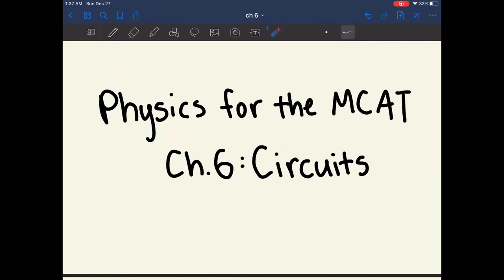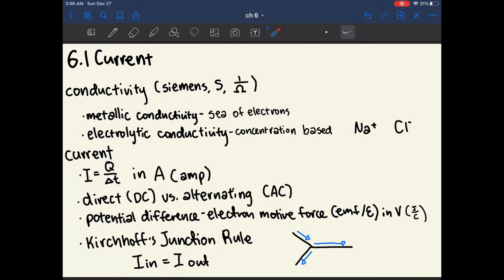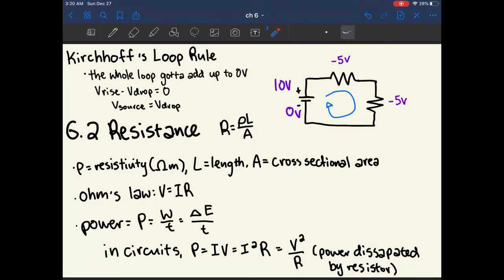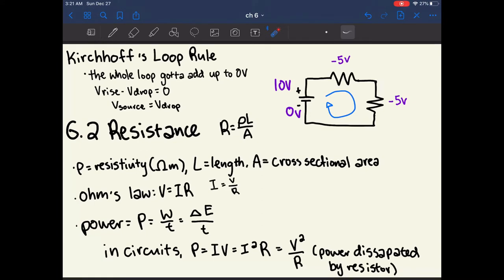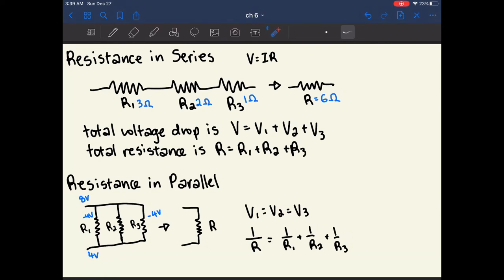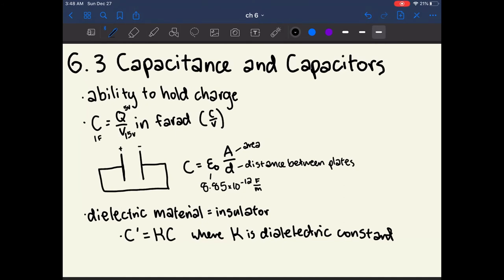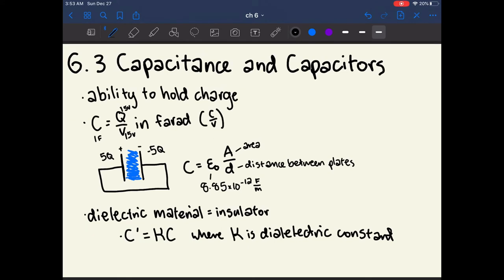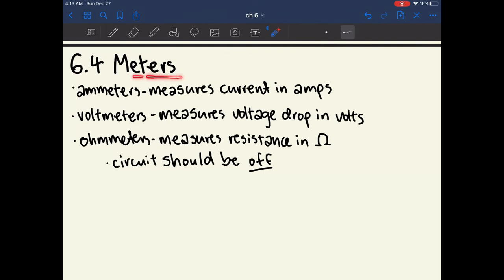MCAT Physics Ch. 6: Circuits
Follows the Kaplan books

Covers current, resistance, capacitance, resistors in series and in parallel, capacitors in series and in parallel, voltage, conductivity, kirchhoff's junction rule, loop rule, ohm's law, power, dielectric materials, direct and alternating current, potential difference, electron motive force, ammeter, voltmeter, ohmmeter.